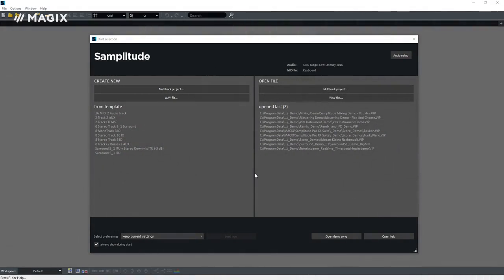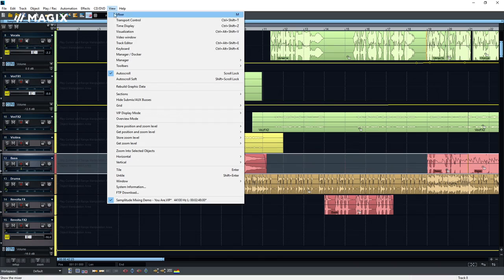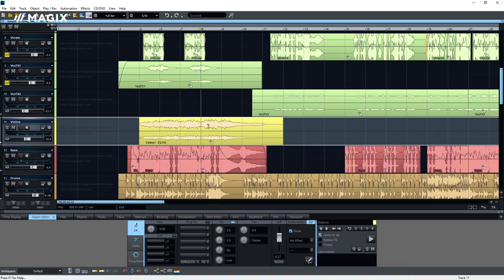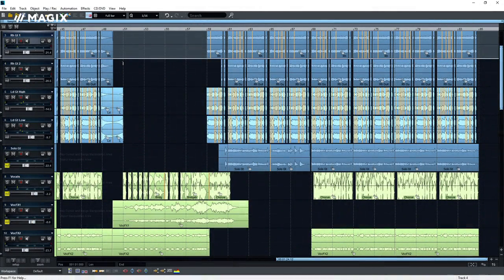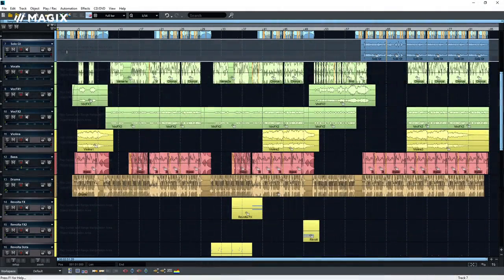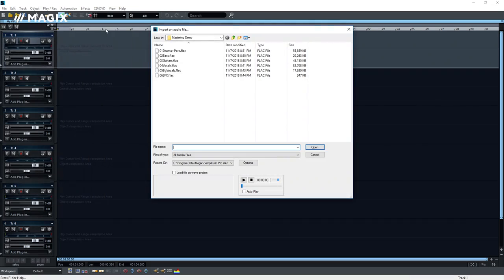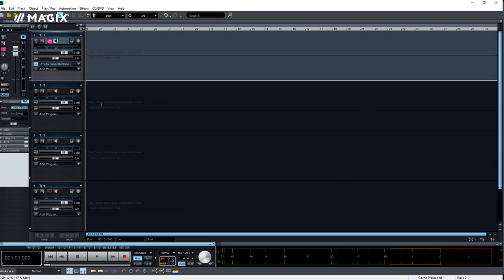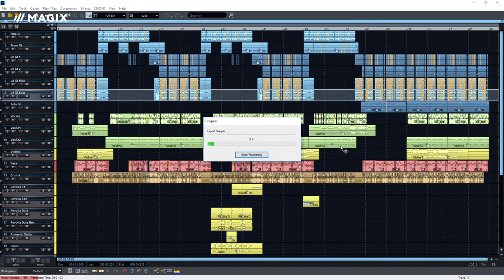samplitude pro x5 tutorial 01 introduction ma int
Introductory video for Samplitude Pro X5